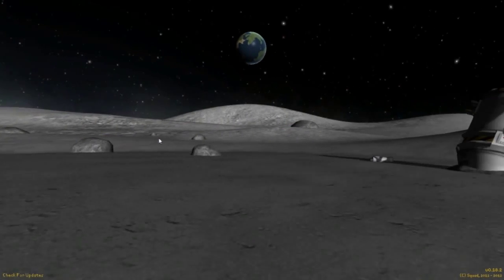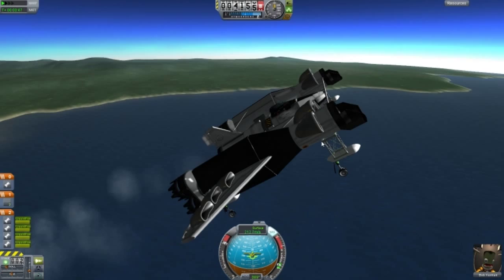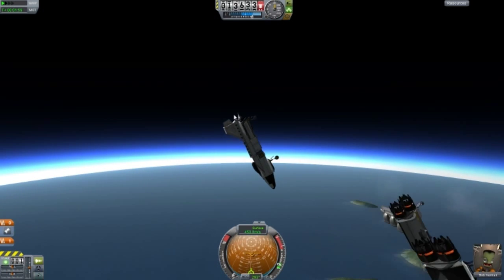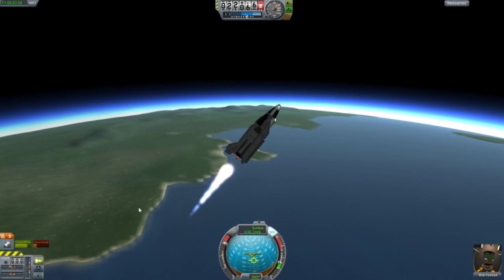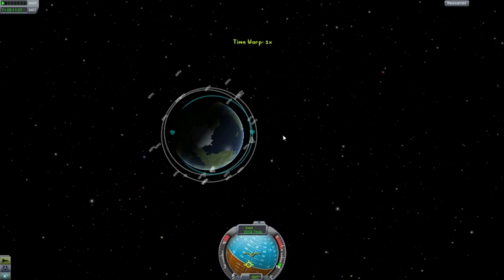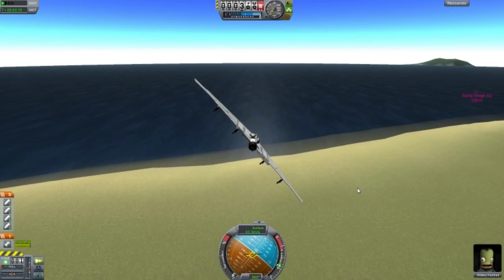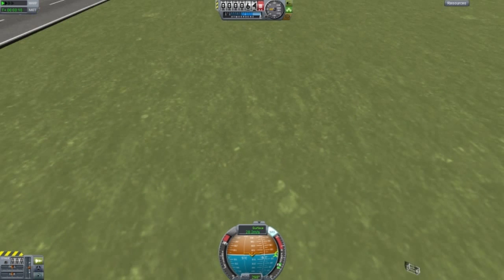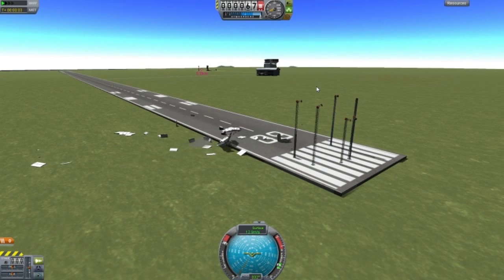KSP - Designs of the Week Ep.2